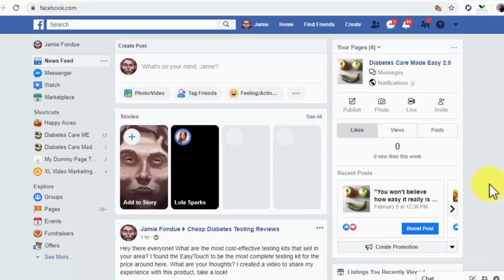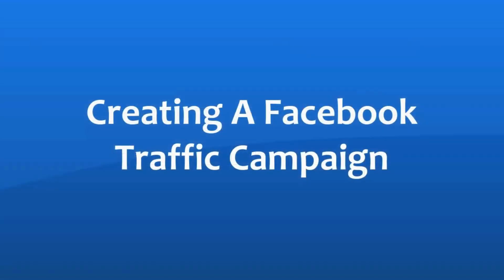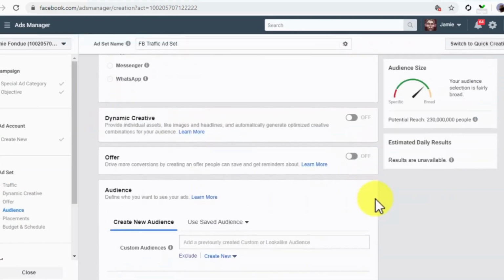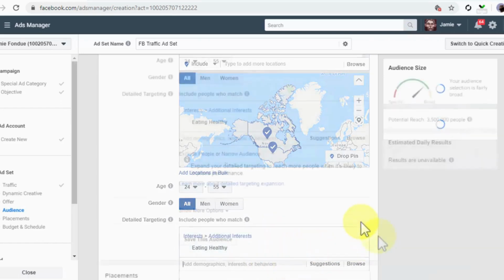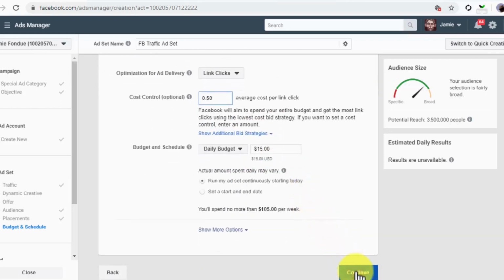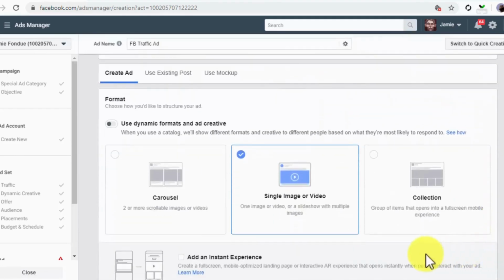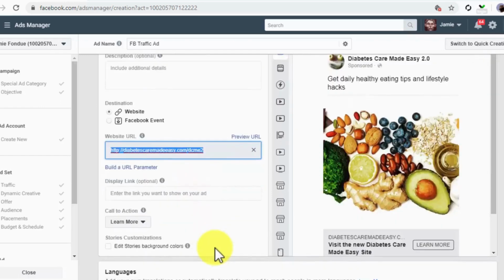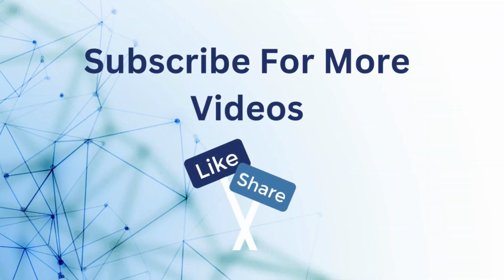Facebook Marketing Course – Creating A Facebook Web Traffic Ad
Looking to drive more traffic to your website? 🌐 In this video, we’ll guide you through the process of creating a high-performing Facebook ad designed to bring visitors straight to your site. Whether you’re promoting a blog, online store, or landing page, this tutorial is for you!

📌 What You’ll Learn:

How to set up a traffic campaign in Facebook Ads Manager.
Crafting compelling ad copy and selecting visuals that grab attention.
Choosing the right audience for your ads to maximize results.
Optimizing for clicks and website visits to ensure your campaign succeeds.
Get ready to boost your online visibility and generate meaningful engagement with your audience. 🚀

💡 Pro Tip: Stick around for bonus tips on analyzing ad performance and making data-driven tweaks for even better results!

Marketing Infotech